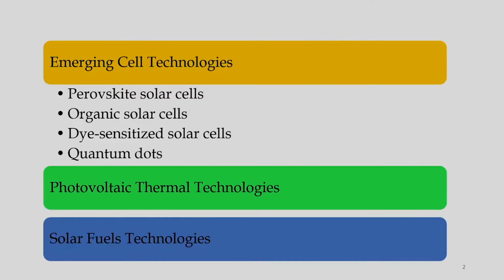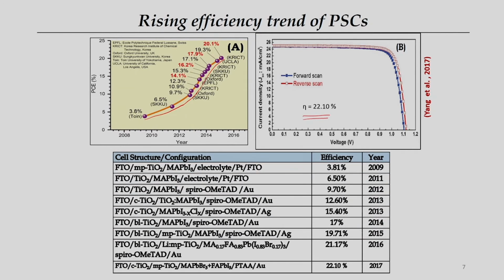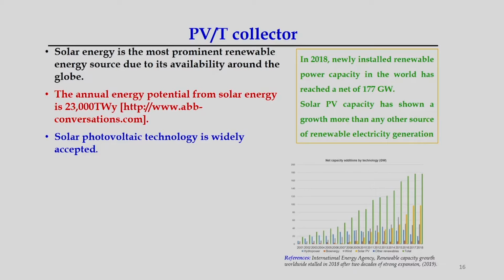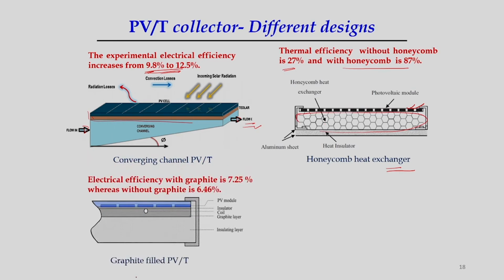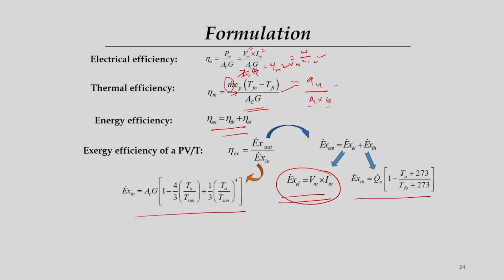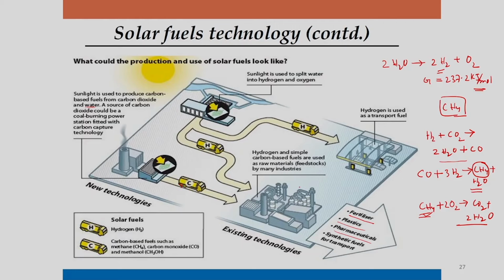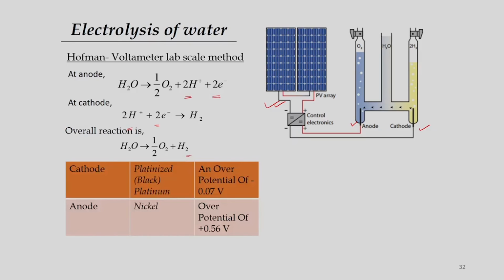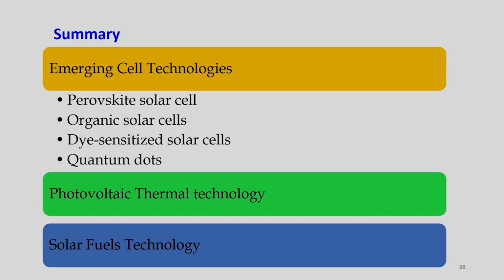Emerging technologies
Subject:Physics